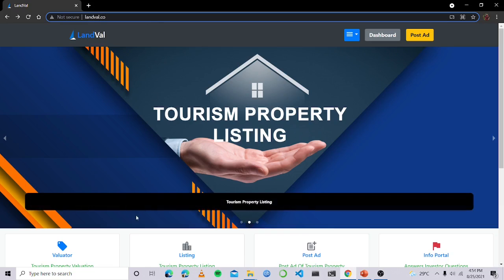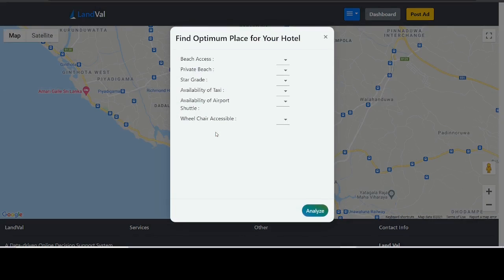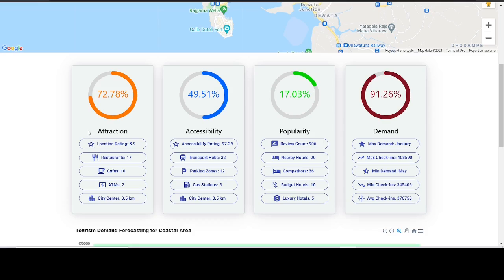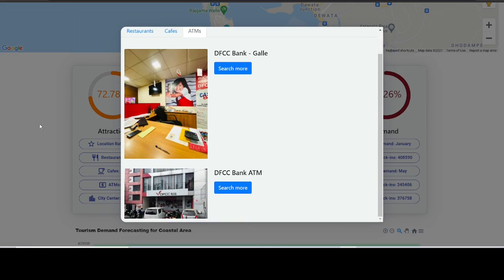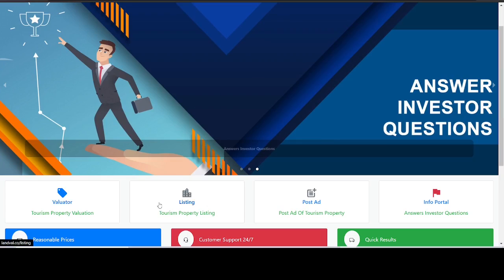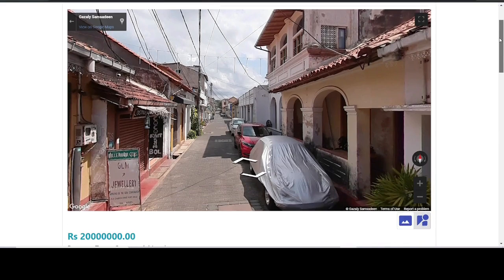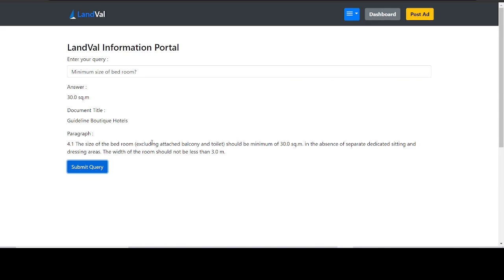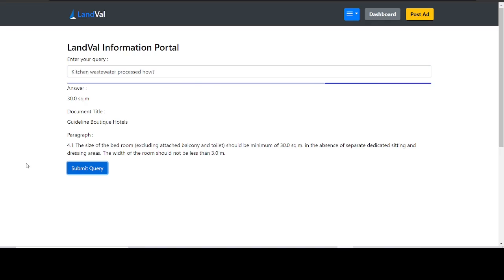LandVal Product Demo